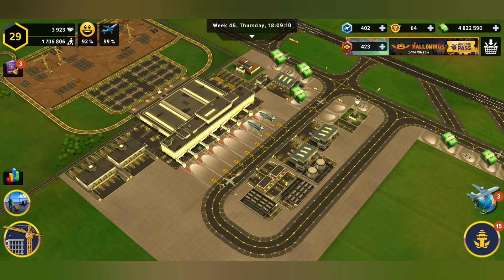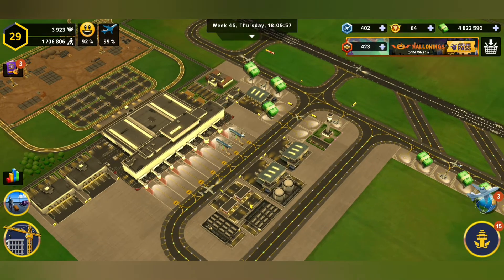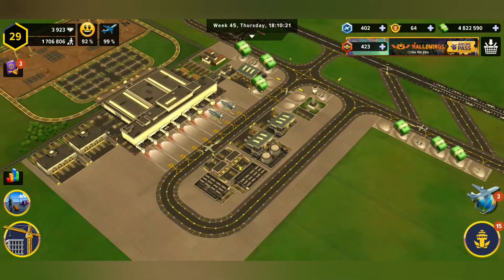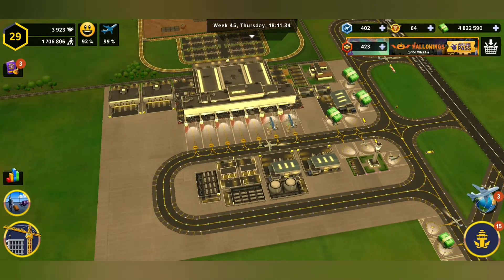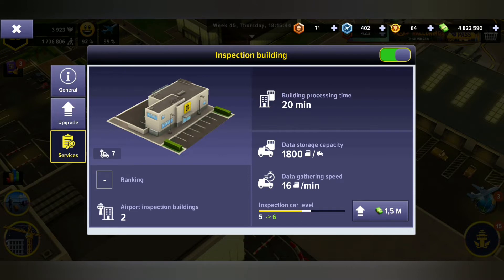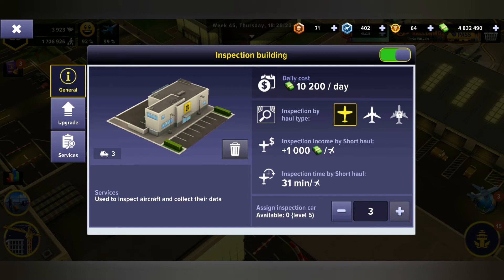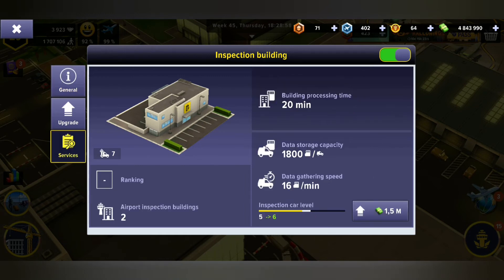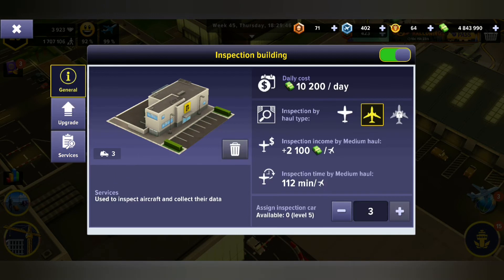How to: Upgrade Inspection Vehicles | Airport Simulator Tycoon: First Class